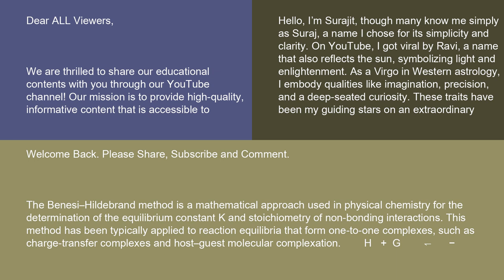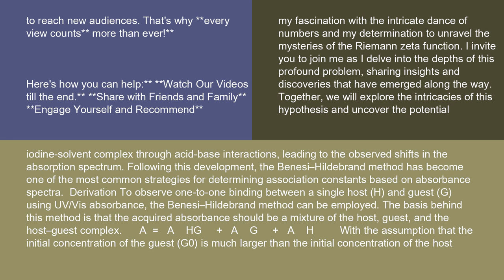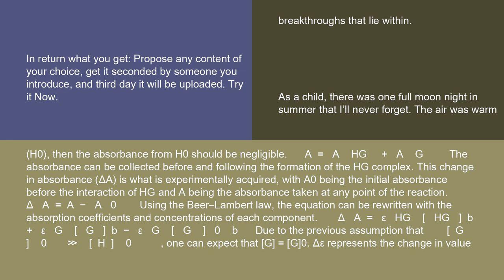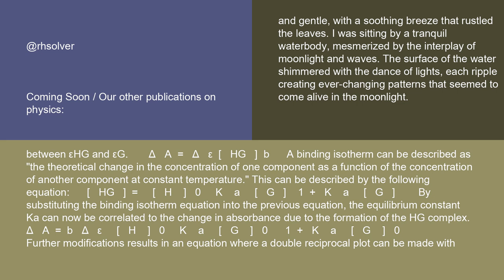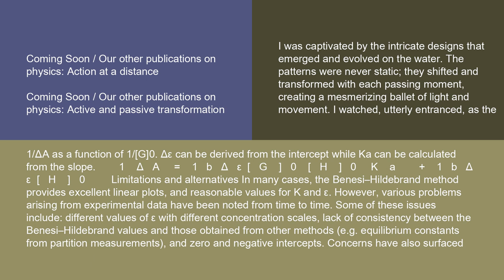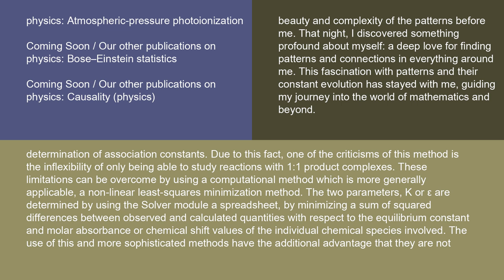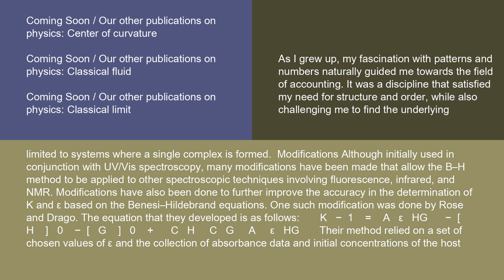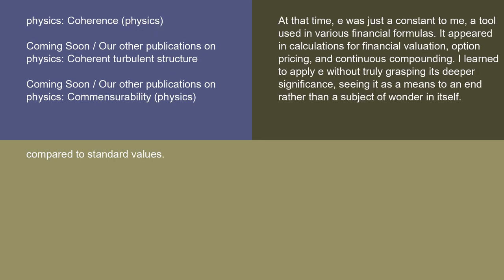Physics Benesi–Hildebrand method 16 10 24